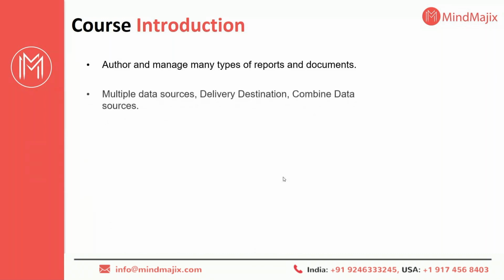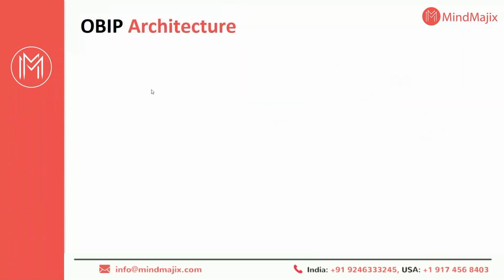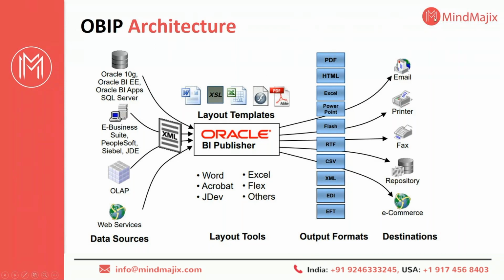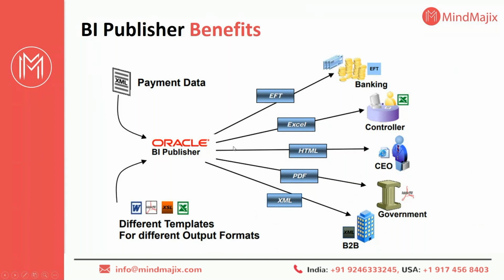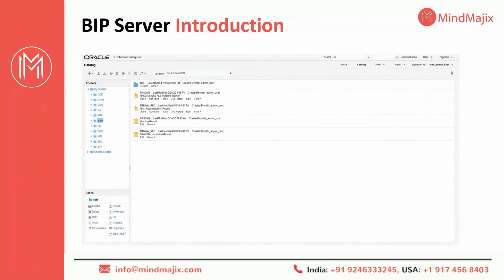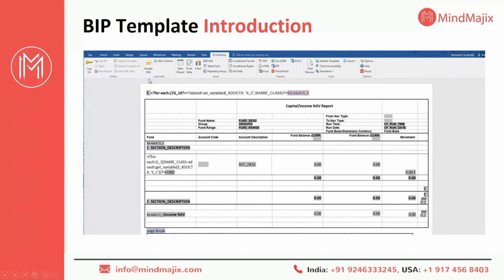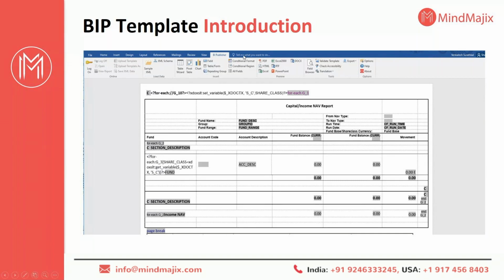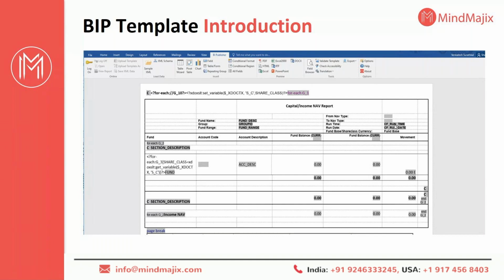Oracle BI Publisher Training | Oracle BI Publisher 11g Certification Course | Demo Video | MindMajix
MindMajix video session on  Oracle BI Publisher online training covers the basic concepts of  Oracle BI Publisher and will give intense knowledge on  Oracle BI Publisher at a very high level. It allows you to expertise in working with Oracle BI Publisher platform to create, manage, and deliver interactive reports, documents and dashboards.

📝 Some Of The Topics Discussed In This Oracle BI Publisher Training:

0:00:00 Introduction To MindMajix
0:01:11 Pre-requisites
0:02:42 Oracle BI Publisher Course Curriculum
0:11:17 Course Technology in the Market
0:14:39 OBIP Architecture
0:20:19 Why BI Publishers?
0:23:26 BI publishers Benefits
0:24:28 BIP Server Introduction
0:30:23 BIP Template Introduction

Skills Covered:

✅ Fundamentals of BI Publishers.
✅Oracle BI Publisher architecture.
✅Creating, managing and delivering documents.
✅Managing, and delivering all your reports.
✅XML Standards.
✅Translating Reports.

-KeyFeatures :

👉 24/7 Support
👉 Real-life Projects
👉 Get Certified

Mindmajix Business Intelligence & Analytics Courses